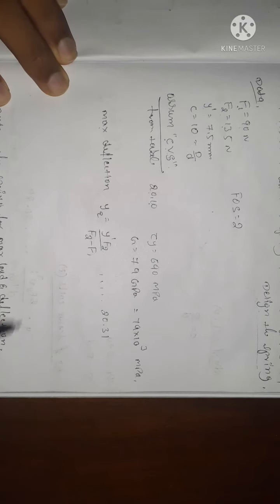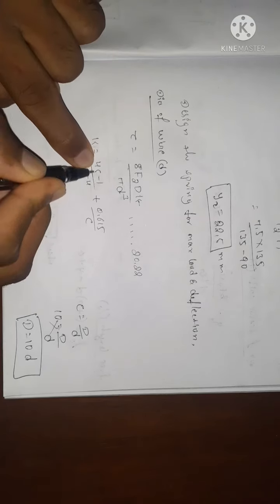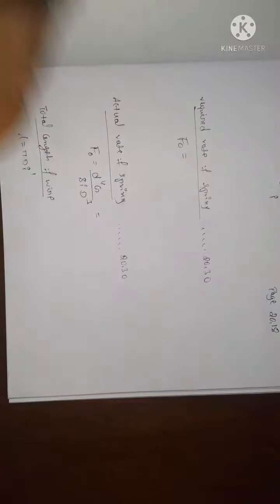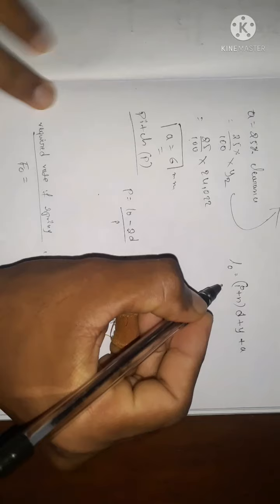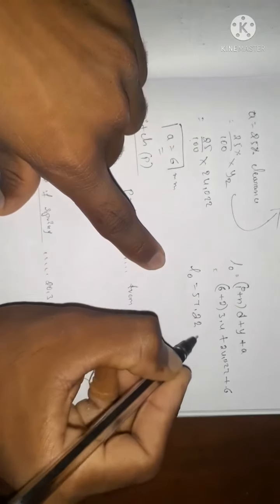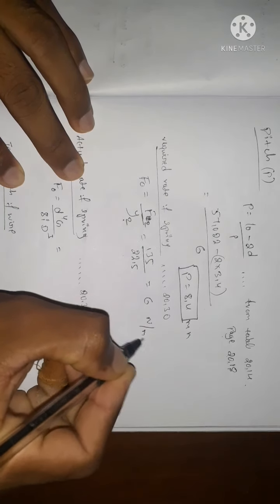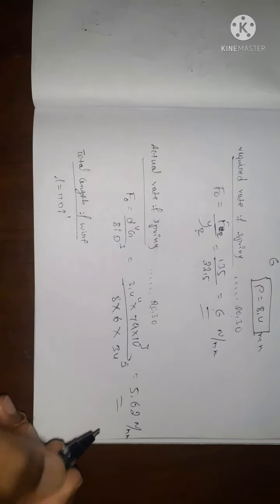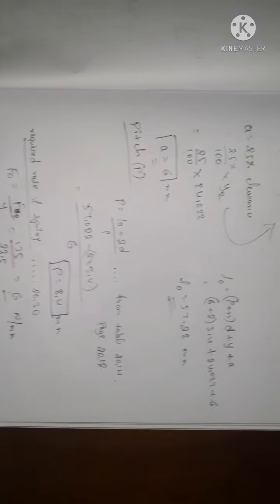problem no : 2 Helical spring